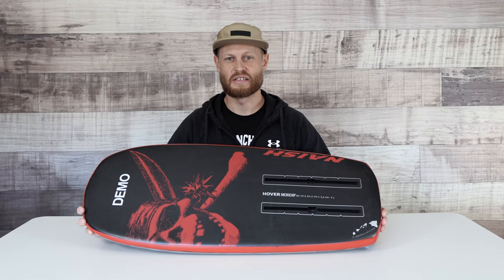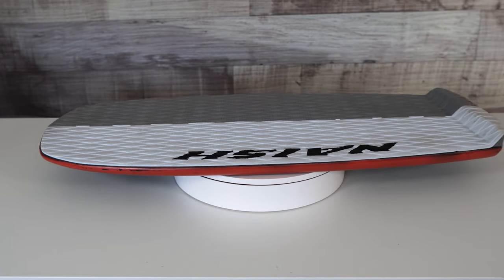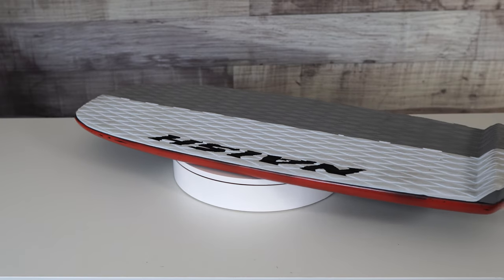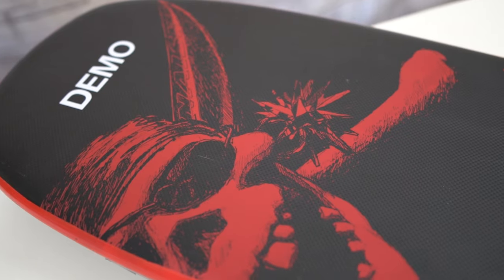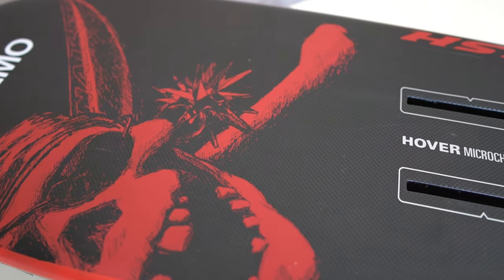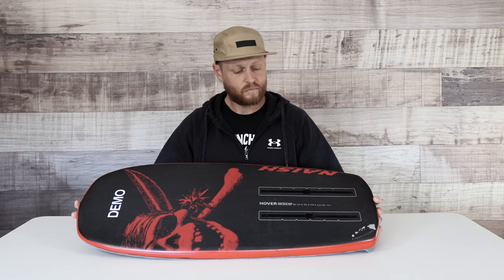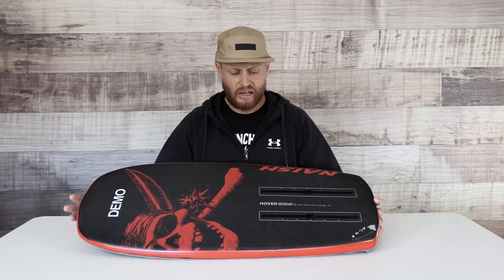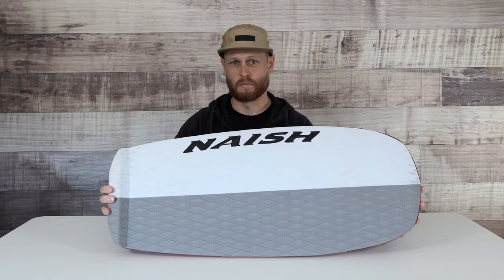Naish Hover Microchip Overview